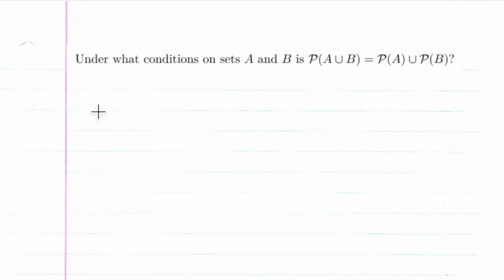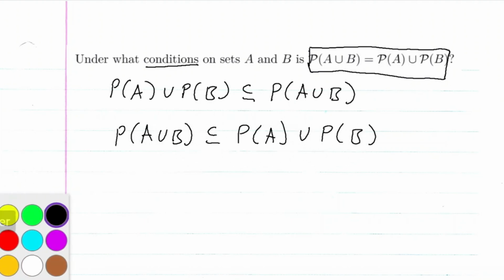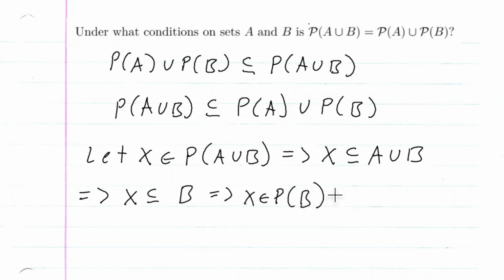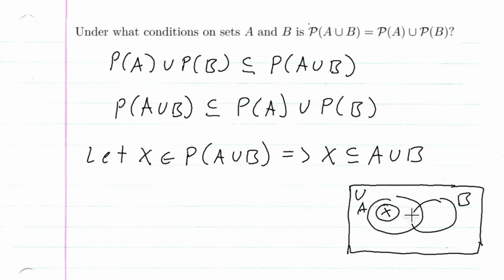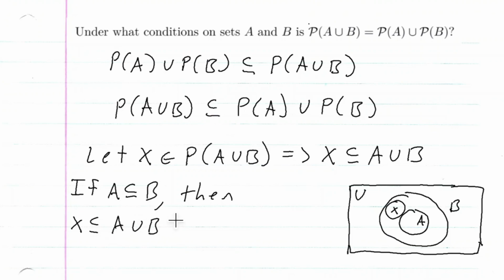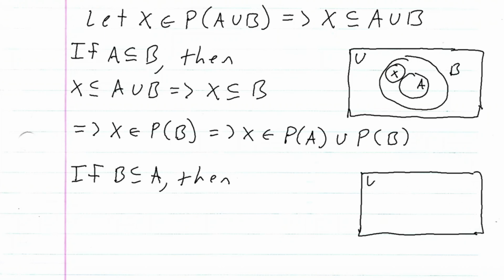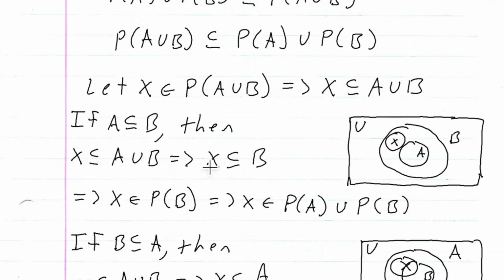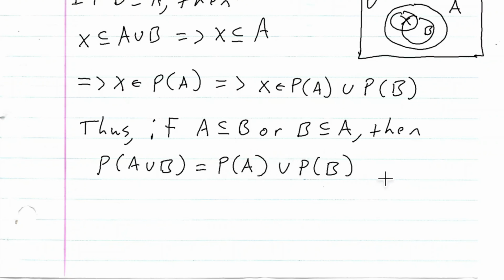Under what conditions on sets A and B is P(A union B)=P(A) union P(B)?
This is problem 12 c) within section 2.2 of "A Transition to Advanced Mathematics" by Smith, Eggen, and St. Andre.